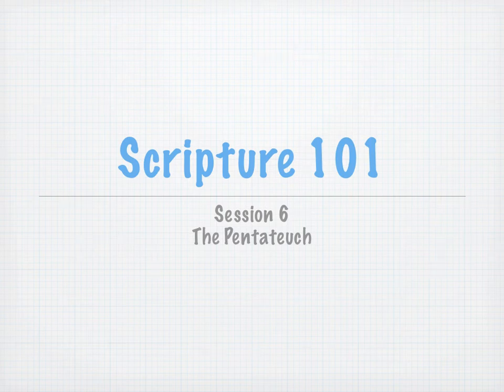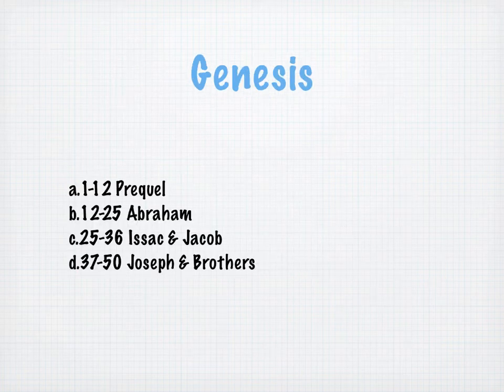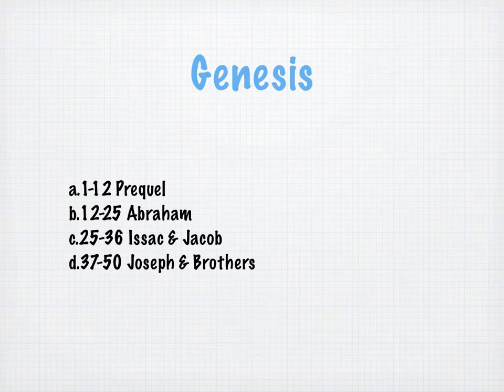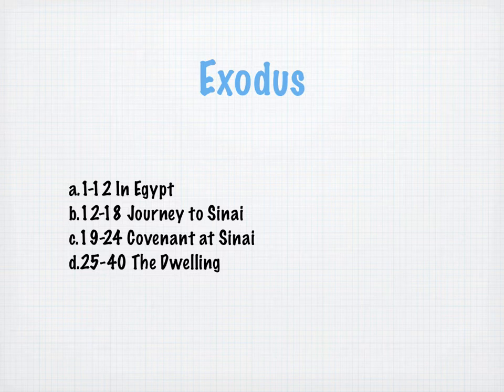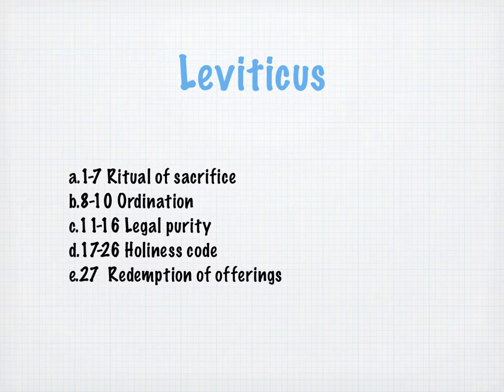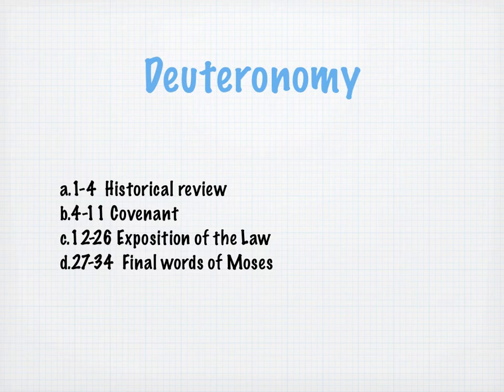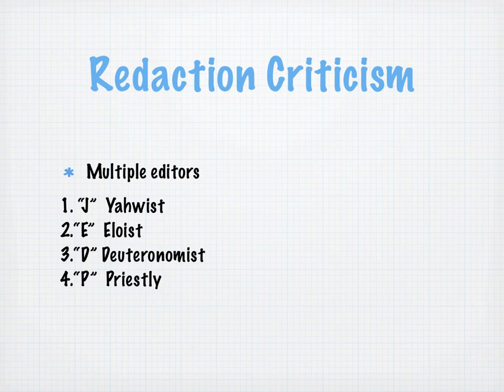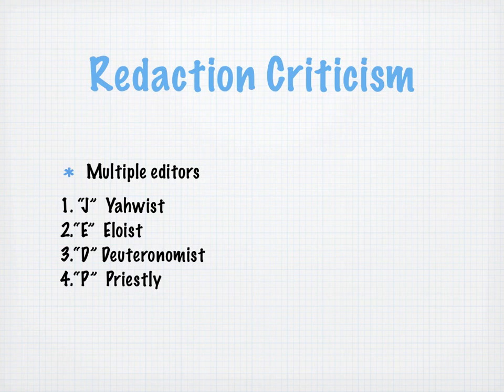The Pentateuch.mov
The Pentateuch.  A look at the first five books of the Bible.  Redaction Criticism